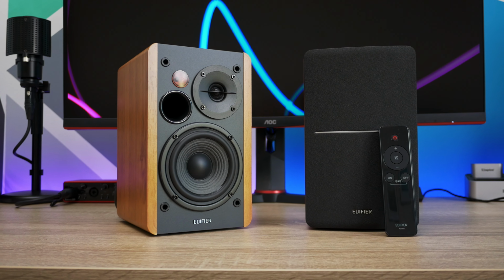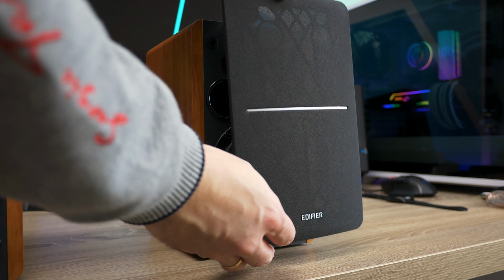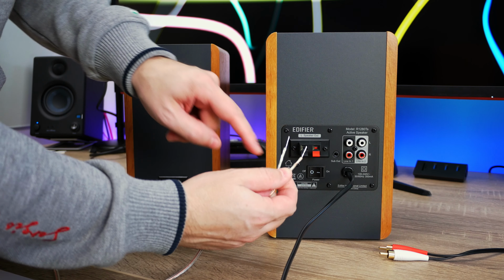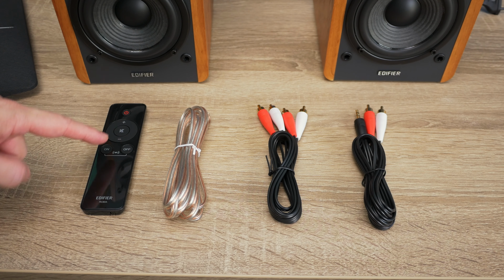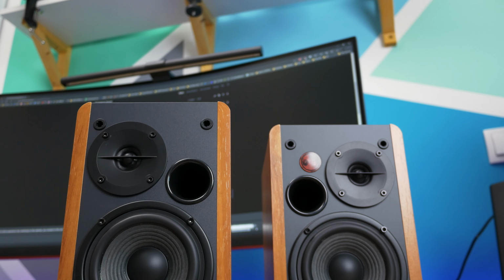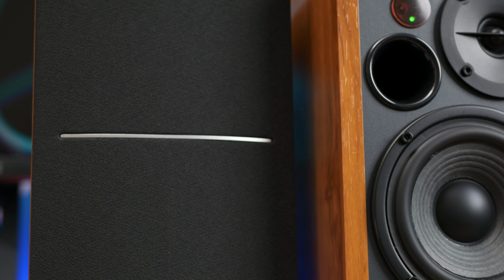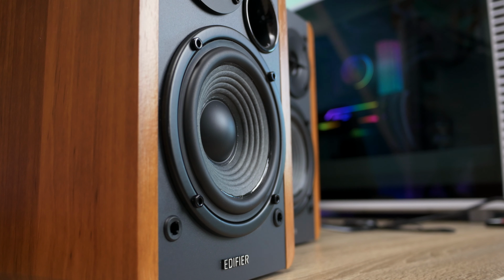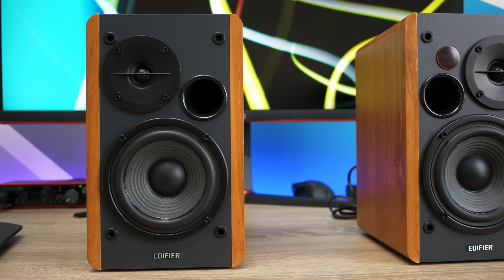Edifier R1280Ts Speakers - Best speakers for $99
Check out why these are the best speakers below $100!

Got an amazing setup you want to show everyone? Want to see more of cool setups?